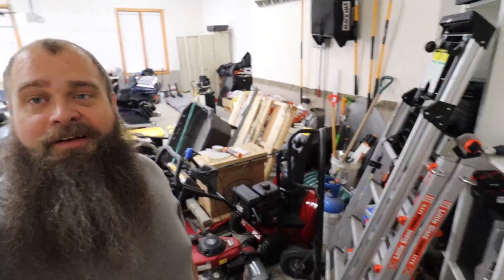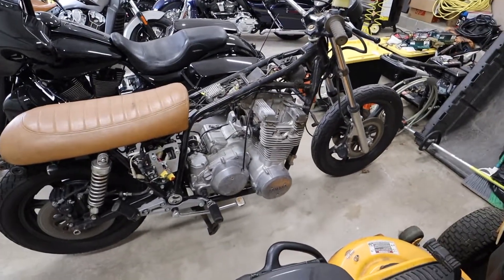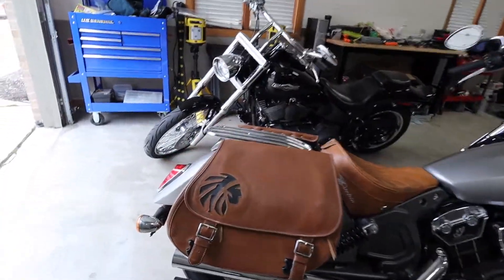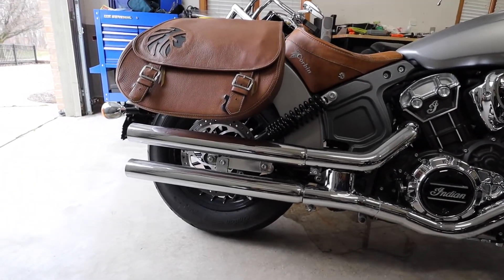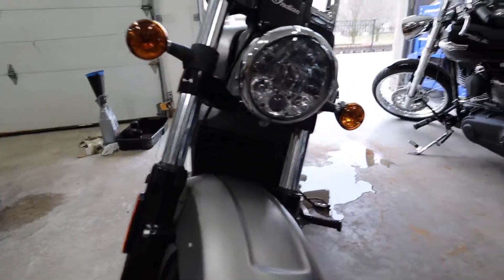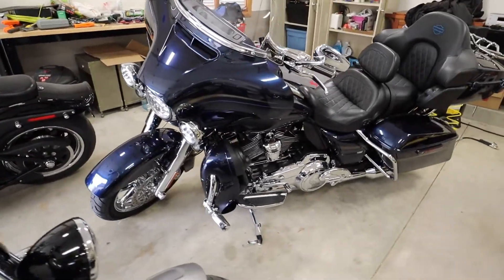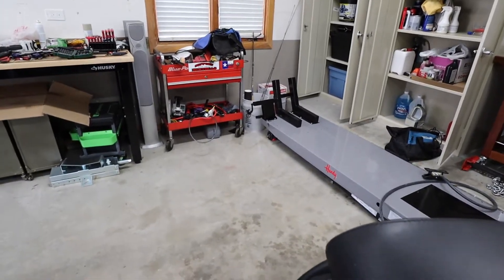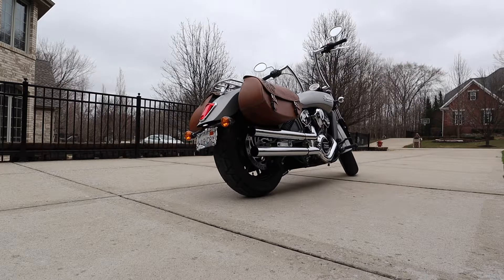My Motorcycle Collection and Near Future Indian Scout Plans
Ok guys I hope you like the bikes. J.W. Speaker is the headlight manufacture on the Indian. They pretty much make everyones LED lights. Its called adaptive LED lighting which lights up as you turn. Its pretty cool and glad I paid the extra for the upgrade. More motorcycle videos to come and hopefully GoPro footage to go with it. I have a Hero6 and want to get the 360. We shall see what we can do!